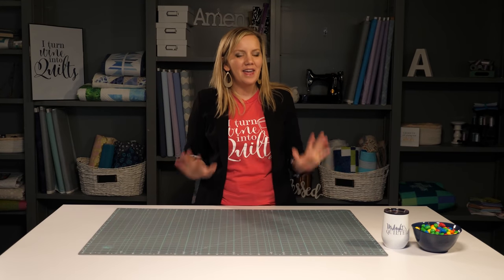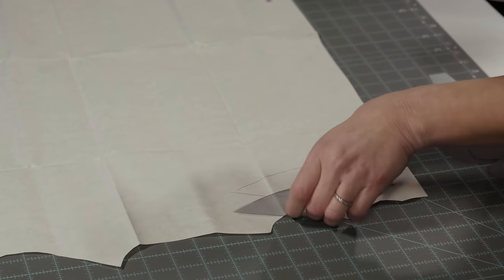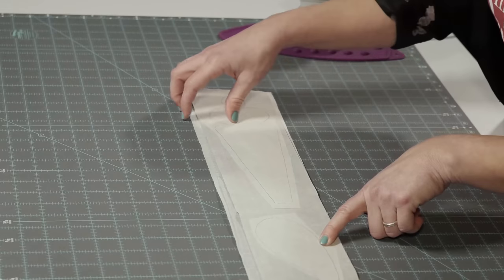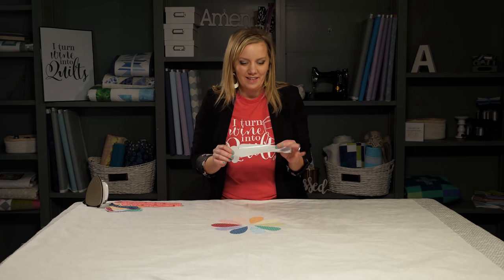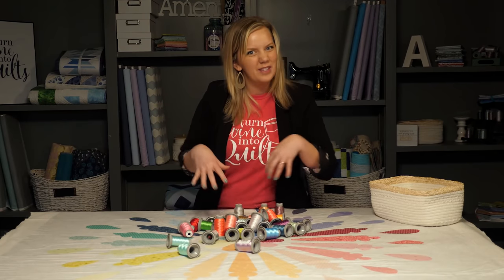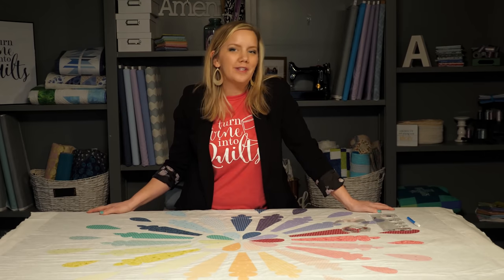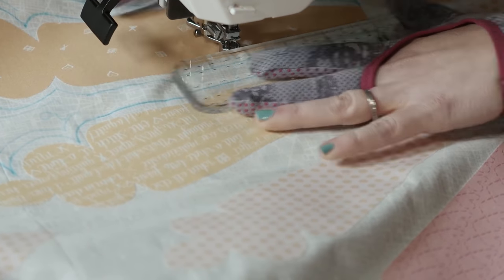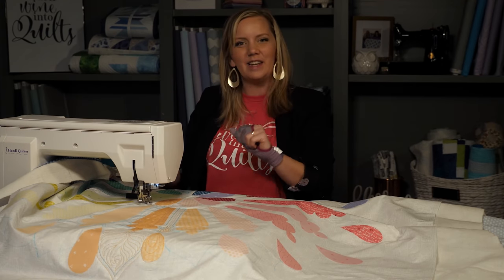Cathedral Rainbow Raw Edge Applique Quilt with Angela Walters the Midnight Quilter